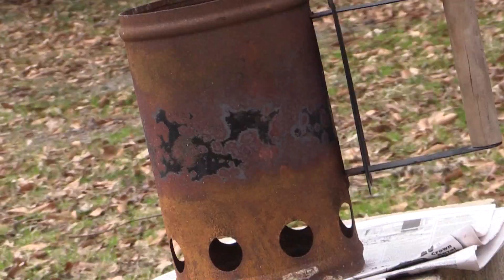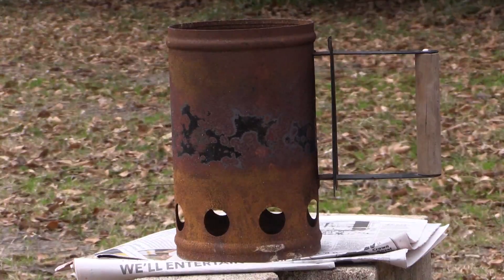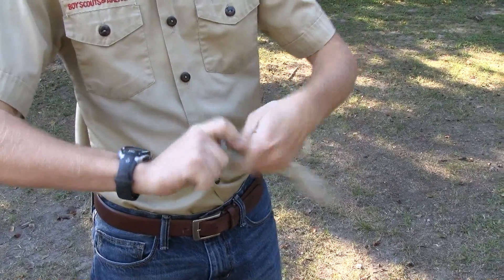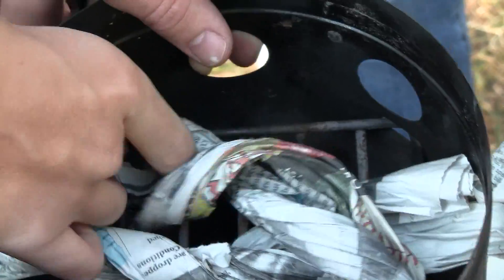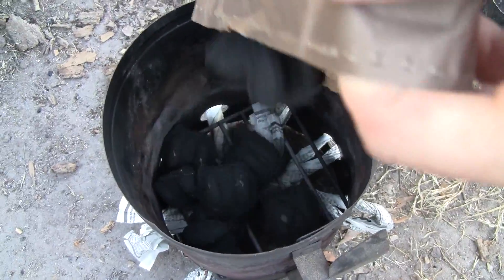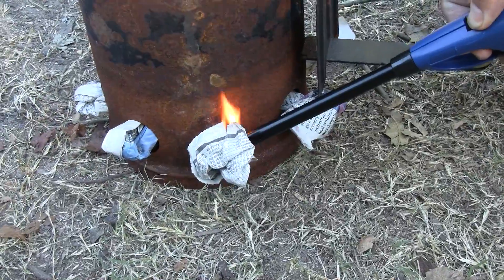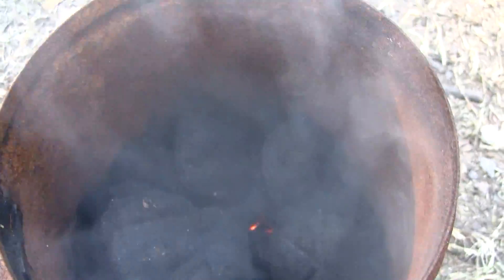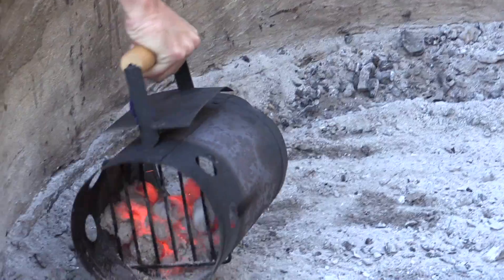How to Get Hot Coals Fast 🔥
How to use a chimney coal starter to get your coals ready faster. This method is safer and quicker. No lighter fluid is needed.

🔥Weber Rapidfire Chimney Starter, Standard, Silver